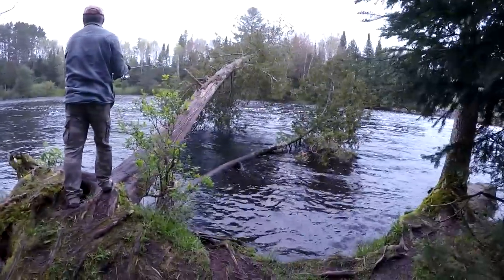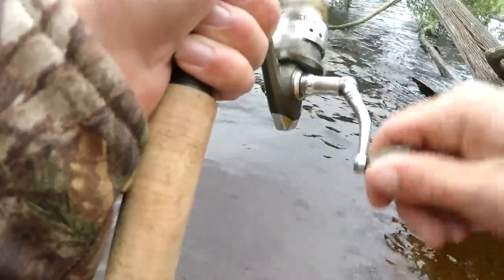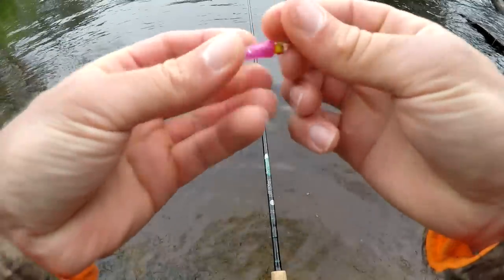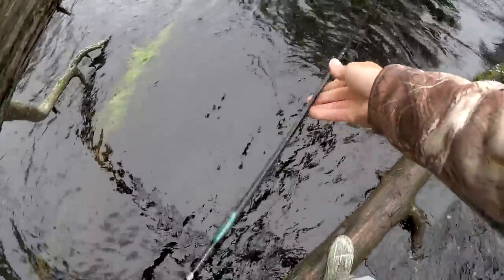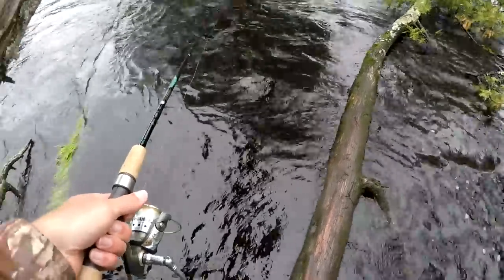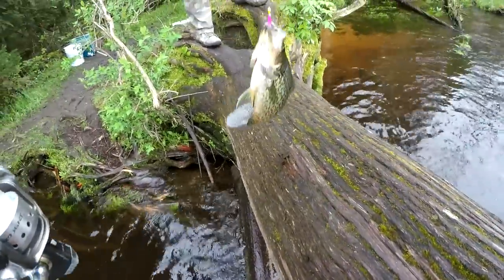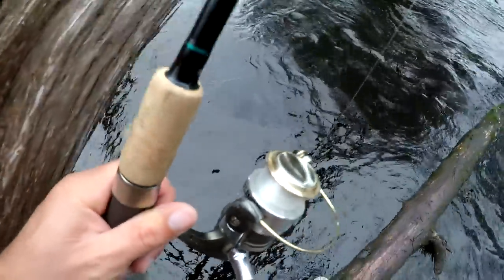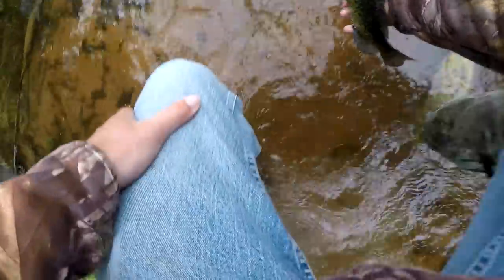3 Crappie Fishing Tips Guaranteed To Catch Crappies From Shore!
3 Crappie Fishing Tips Guaranteed To Catch Crappies From Shore!
In this video Dan Meyer gives 3 tips to help you catch more crappies from shore. Crappy fishing from a river bank can be a very productive way to fish once you master these 3 crappie fishing tips.
Most guys won’t give out their crappie fishing tips and secrets but in this video Dan Meyer tells you how to catch crappies from shore.
These are top crappie fishing tips youtube.
These are also great crappie fishing tips for beginners.
Follow these crappie fishing tips and catch more fish from shore this summer.
Crappie fishing tips for summer.